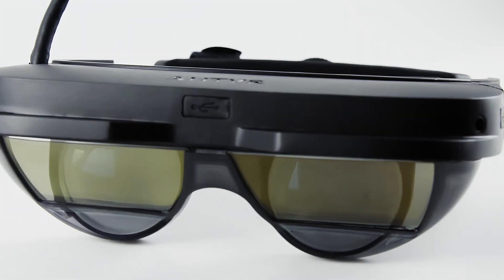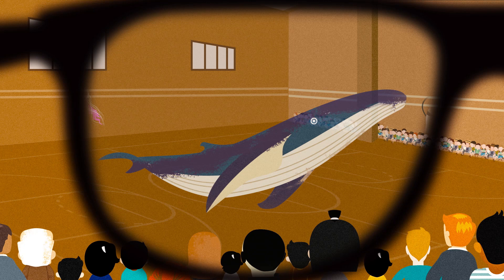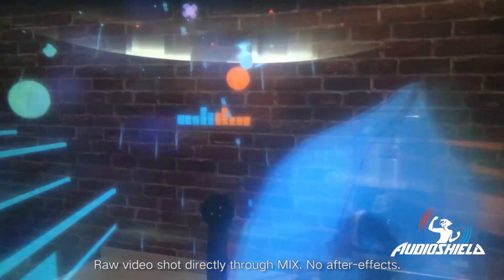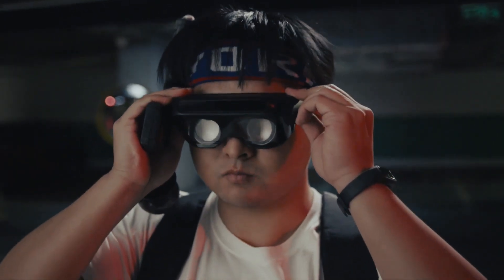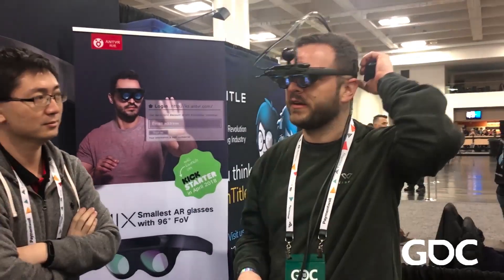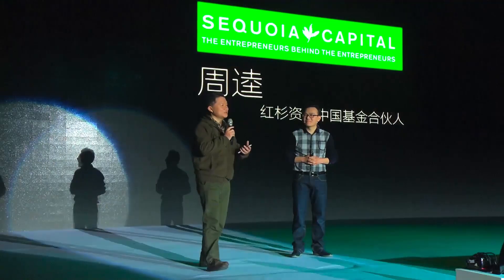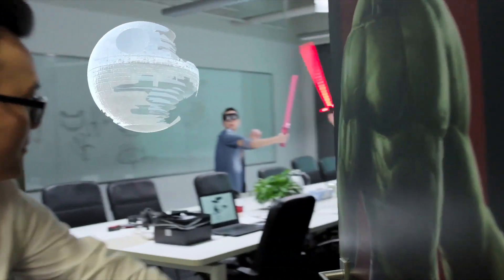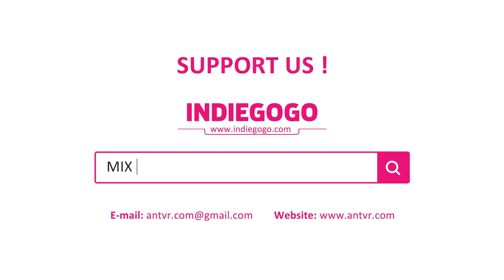MIX: The Smallest AR Glasses with Immersive 96° FoV (indiegogo)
Augmented Reality glasses compatible with SteamVR applications let you bring virtual images and games into your real world